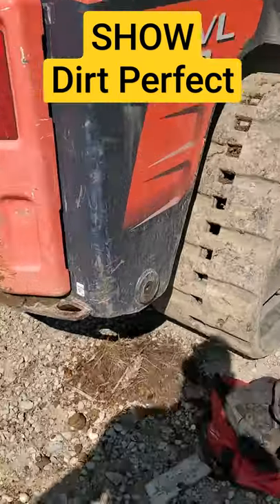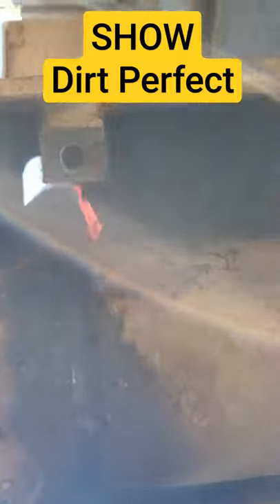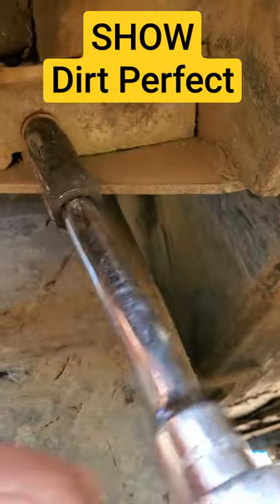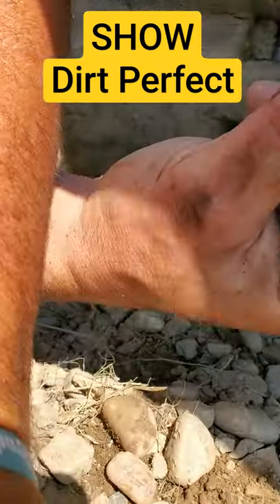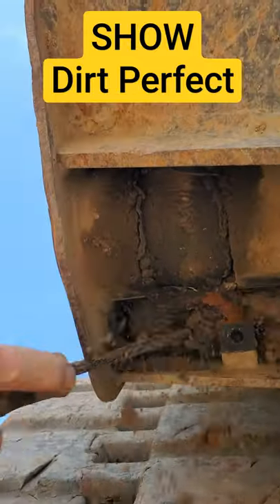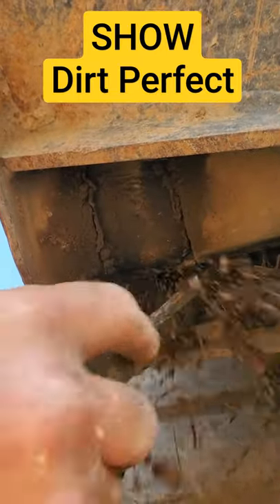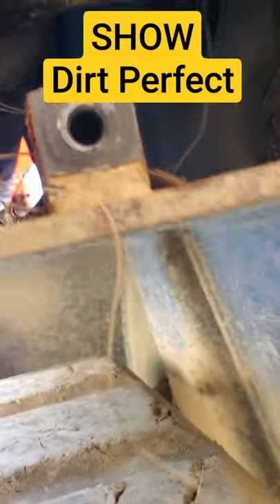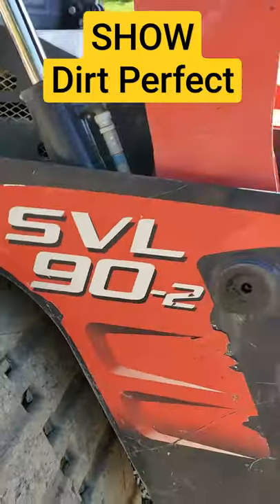Dirt Perfect Roast Maintenance Tip How to clean a Kubota Skid steer @dirtperfect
@DirtPerfect How to clean and maintain a Kubota SVL90-2 Skid steer on site with minimal tools